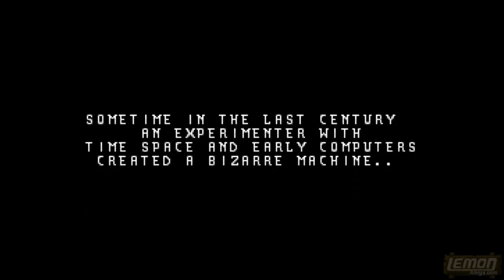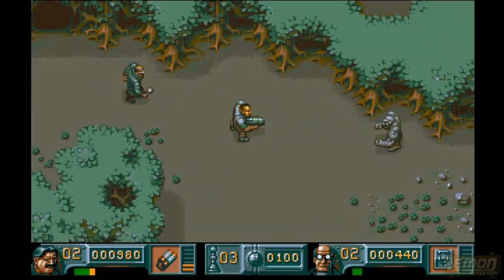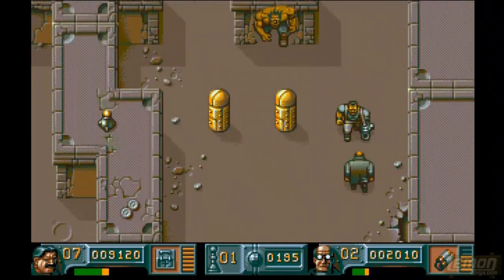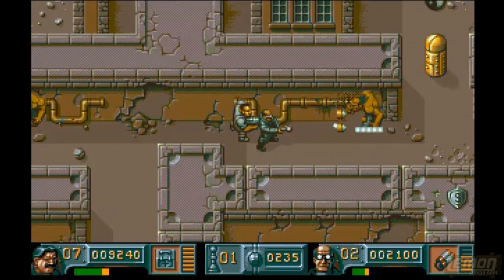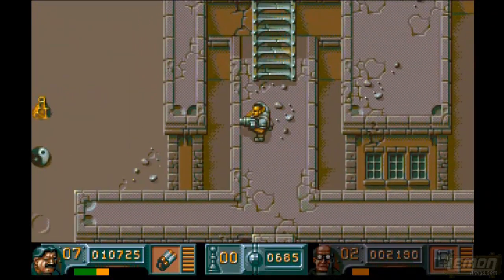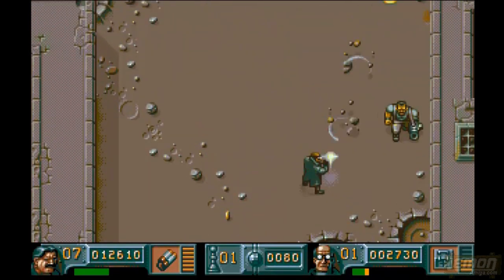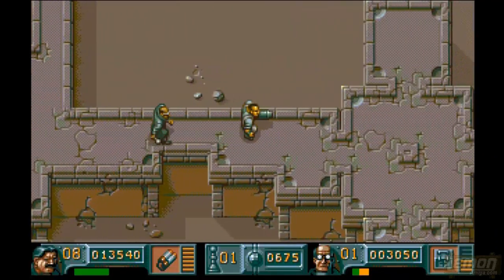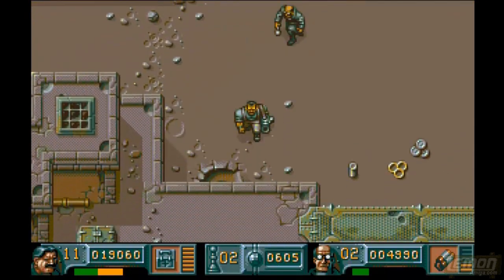The Chaos Engine (Amiga)(OCS) - A Longplay Guide and Review - by LemonAmiga.com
The Chaos Engine OCS
Our second longplay this week features The Chaos Engine, fresh from the latest games competition on Lemon/EAB. We move through each of the 16 levels in this game; where I attempt to show you various routes and tricks to accumulate a larger high score, including what to buy in the shop and how to build up lots of those essential extra lives. This playthru took 1hr 45mins - so the video has been speeded up slightly to knock that down to 1hr 15mins of viewing time. Presented in widescreen.